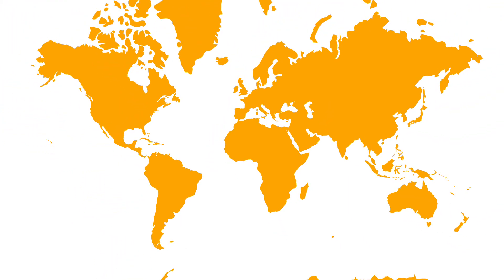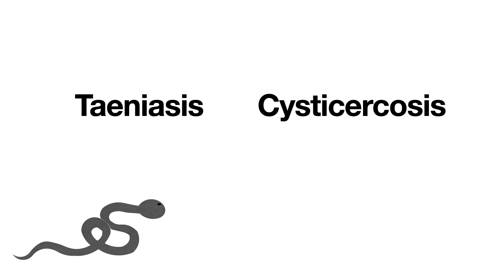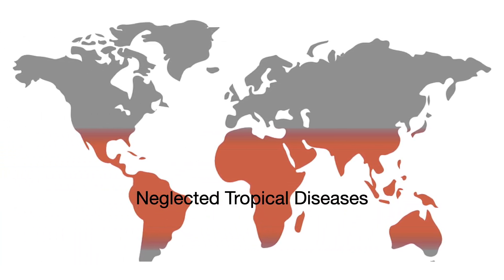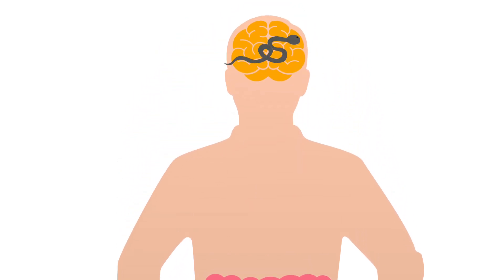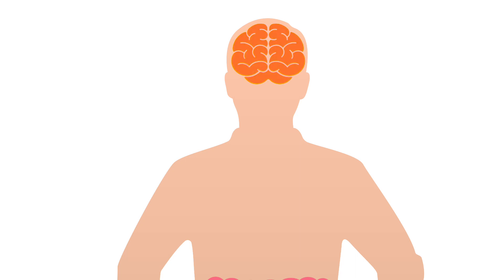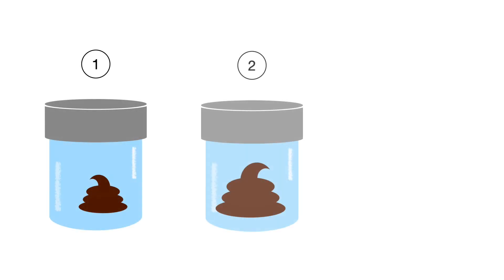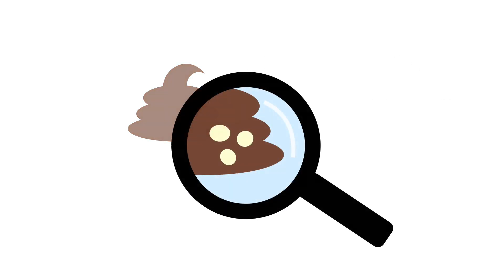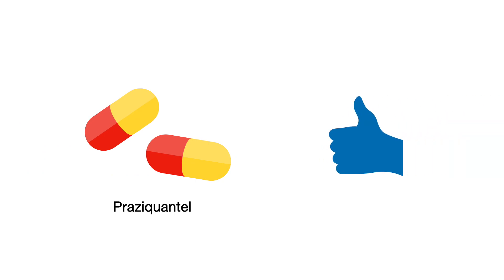[De-Neglect] What are Taeniasis and Cysticercosis?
For the 4th annual World NTD Day on January 30, 2022, De-Neglect brings to light one of many NTDs, by raising awareness about its infectious cycle and treatments, and empowers you to impart change locally by presenting research-based information and a call to action.